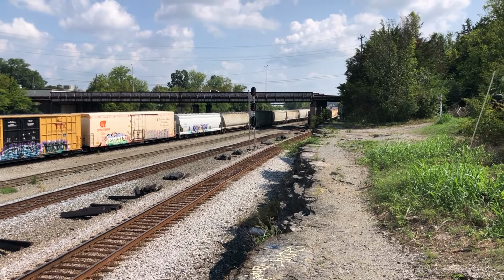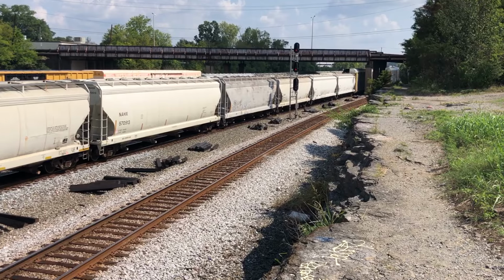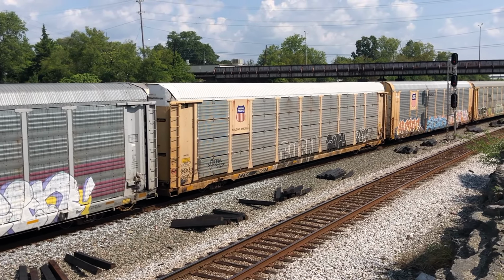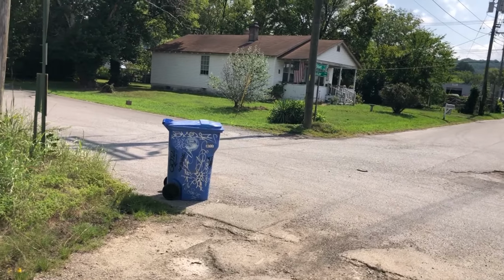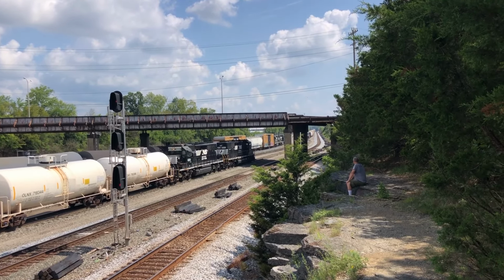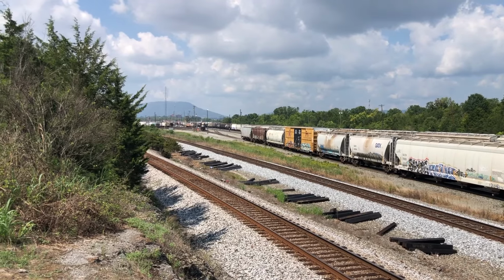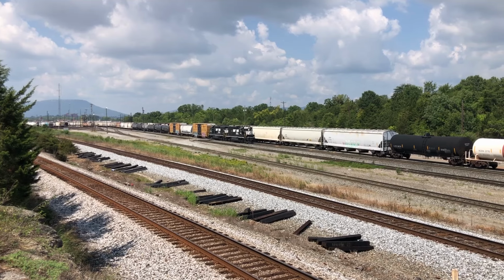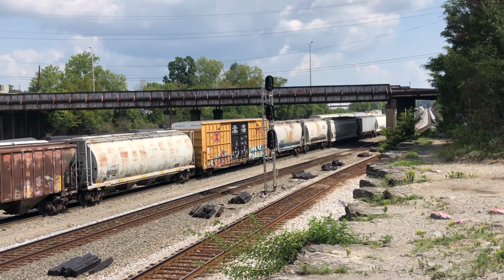We were getting ready to go, and then CSX got in the show!!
Okay, this is the final video from Coffey`s Cliff before @JawTooth and I left for home later in the day. We have NS trains coming and going, as well as being made up into trains.
 We were about to leave, then the approach signal came on for a Northbound CSX train, so we stayed for it and then left for Harriman, then home.
 I still have videos to post from our time at the Tennessee Valley Railroad Museum to come!